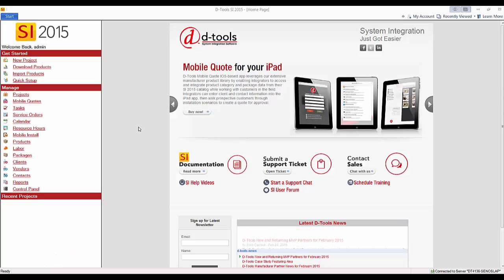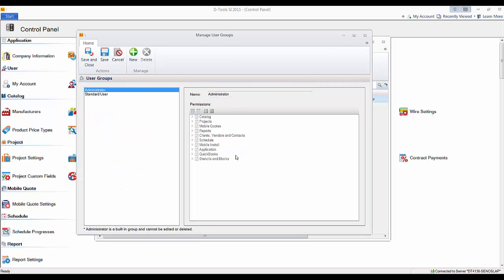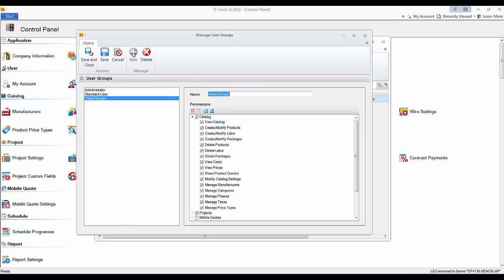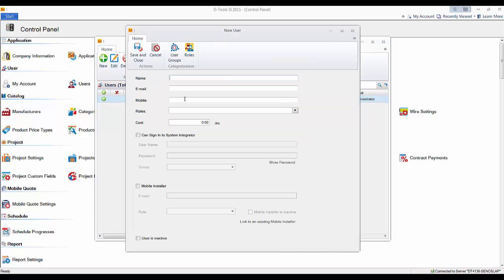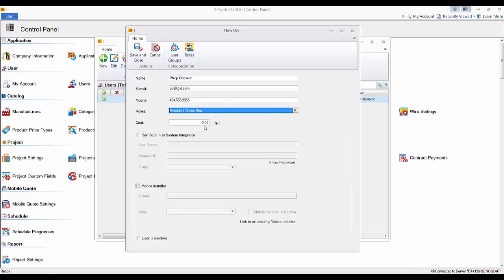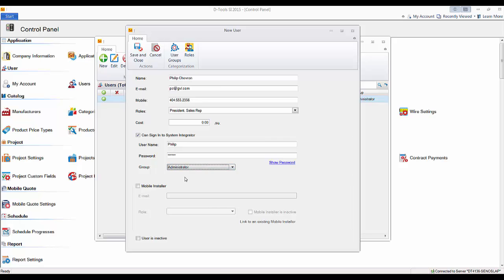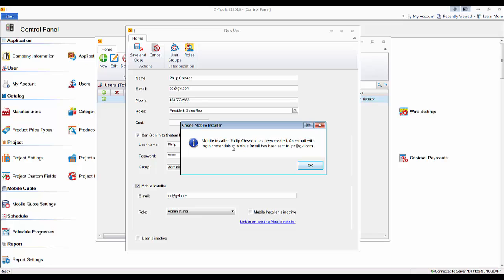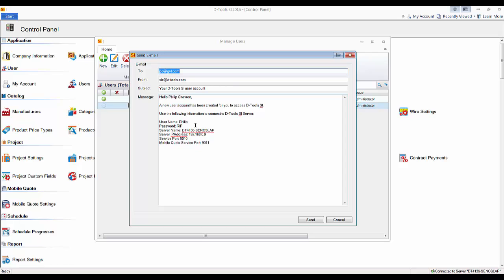Create Users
This video demonstrates setting up Users in D-Tools SI 2015.